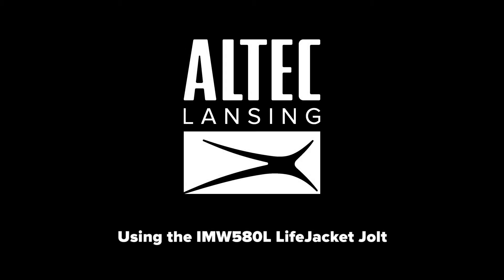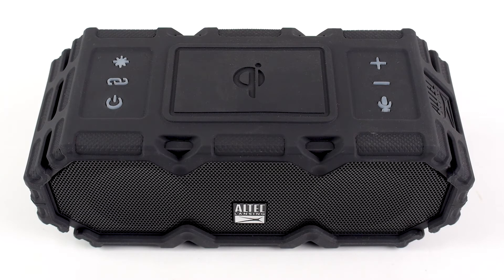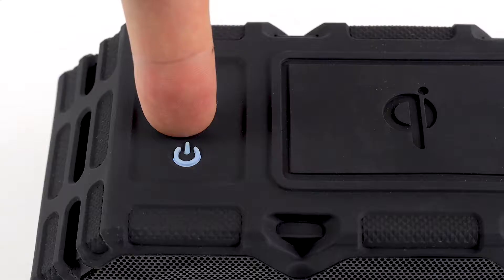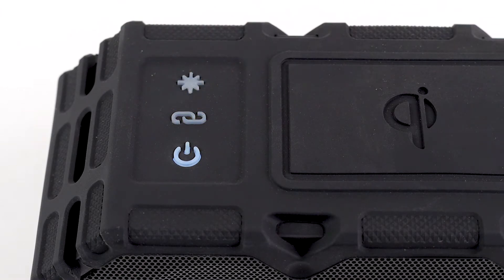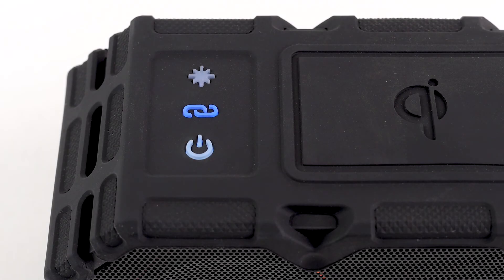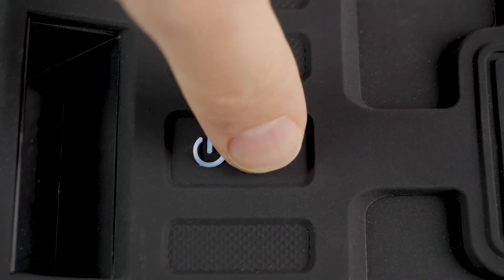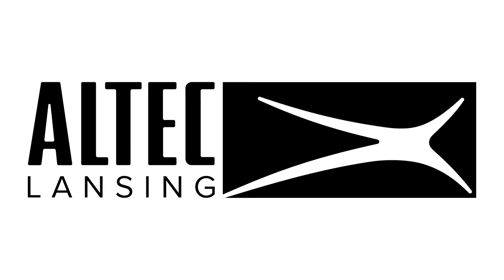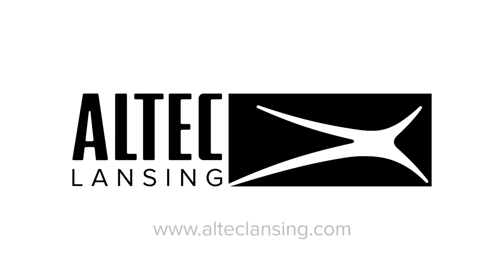Use the IMW580L LifeJacket Jolt Bluetooth Speaker Part 2 - Bluetooth and House Party